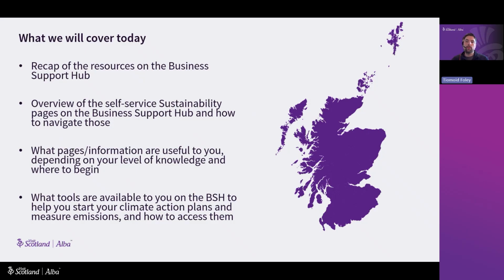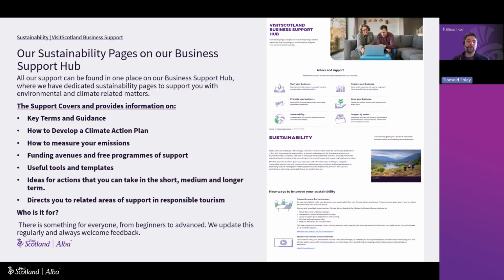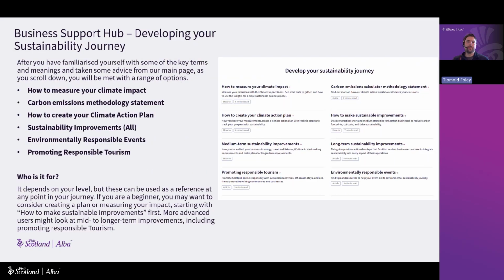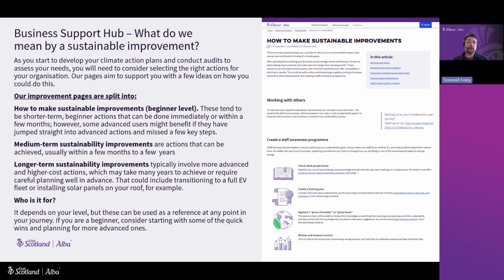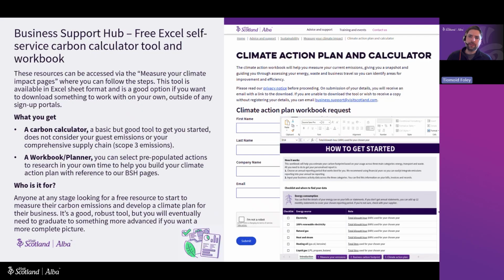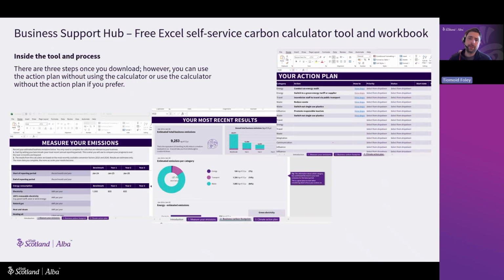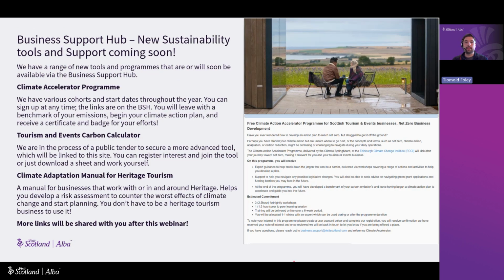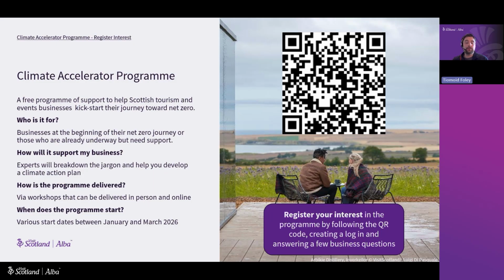VisitScotland Business Essentials Bitesize Webinars | Our climate tools on the Business Support Hub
In this second webinar on climate action, VisitScotland’s Net Zero Tourism Manager, Tiomóid Foley will guide you through VisitScotland’s Business Support Hub Sustainability pages – showing you how to navigate resources, access climate tools, and use self-service options to develop or enhance your climate action plan. You’ll learn how to gather data, apply a framework, and take practical next steps toward creating a more sustainable business.

Let us also walk you through the VisitScotland Climate Action Plan so you can create a more sustainable business. Get advice on how you can gather your existing data and evidence to shape your action plan – what can you improve now, and what can you change in the future.